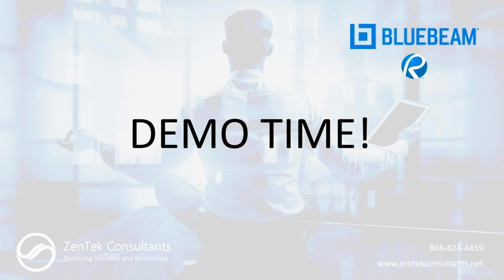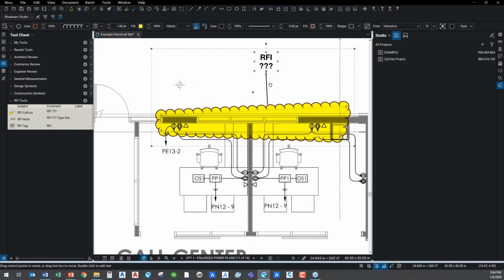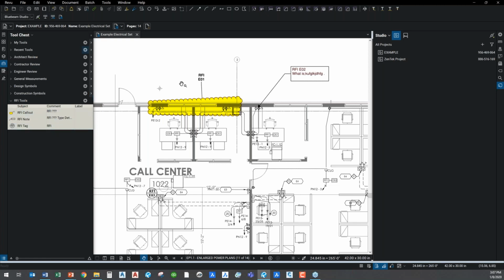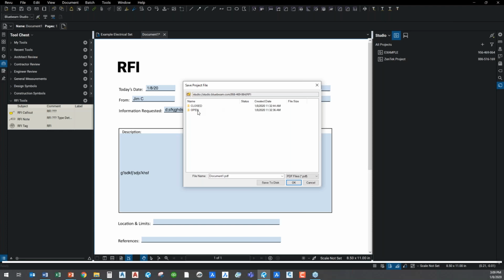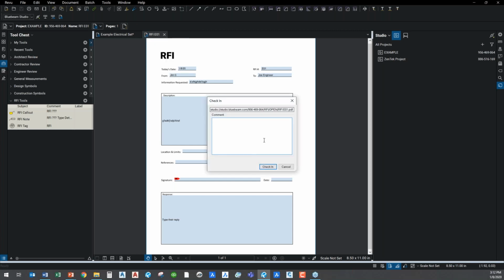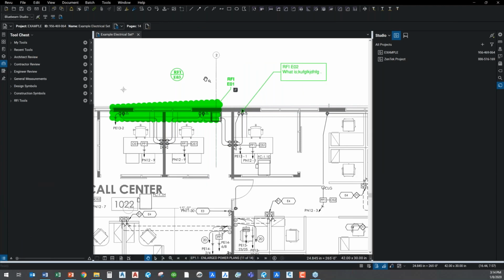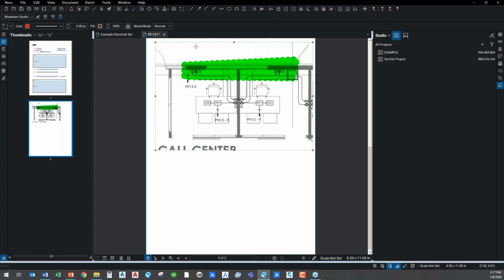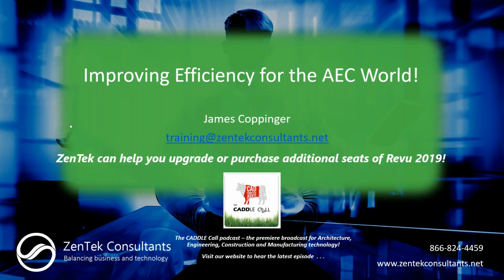RFIs Don’t Have To Be Difficult Or Expensive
RFI creation, submittal, and progress tracking is too time consuming and expensive. Construction professionals are always looking for better ways to handle this vital process and reduce the costs related to most RFI processes and software. What if you already have everything you need to make this a simple, inexpensive process? Using Bluebeam Revu, you can create and implement a streamlined RFI process that can save you countless hours.

ZenTek Consultants shows you how easy it is for a construction company to use Bluebeam tools to control RFIs once and for all!